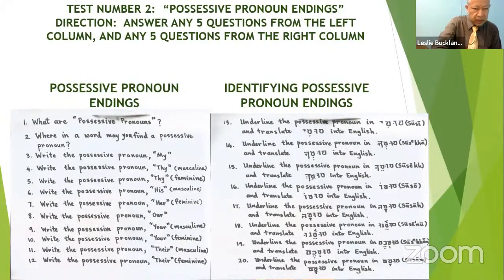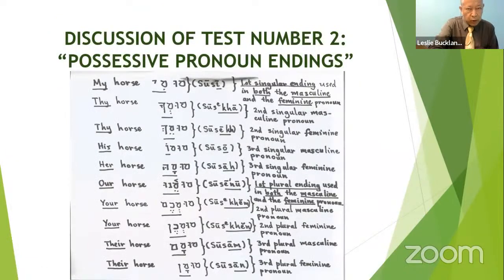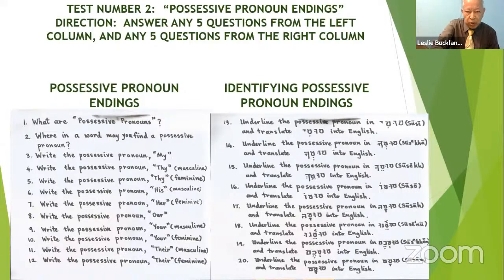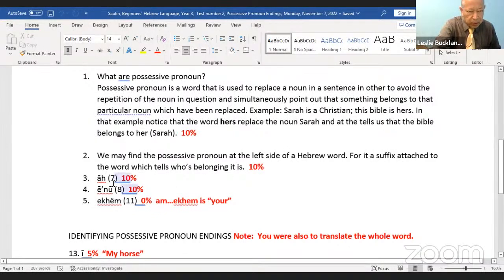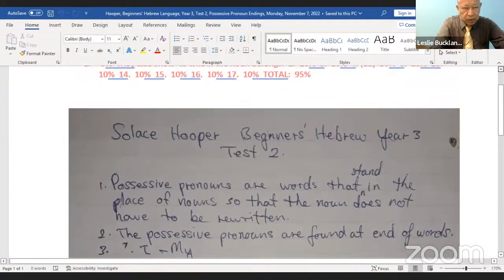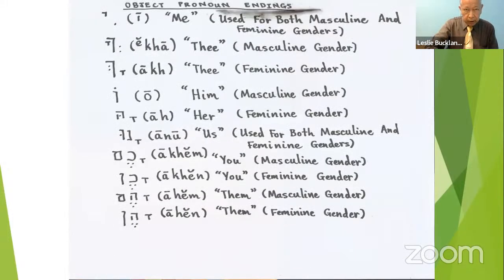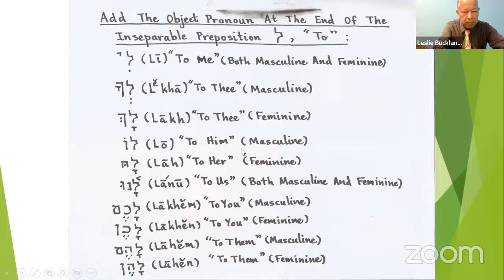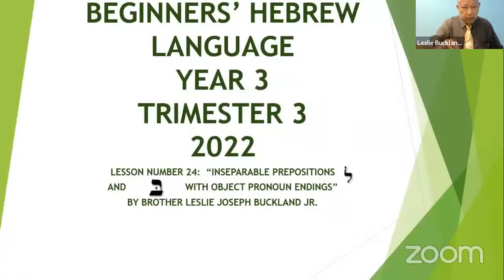Third year class, Hebrew Language, November 14, 2022.